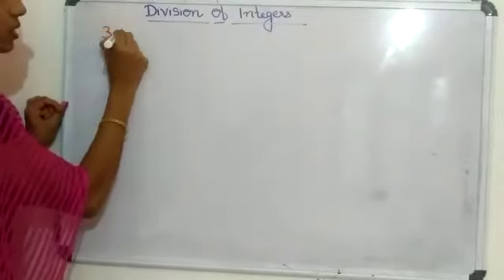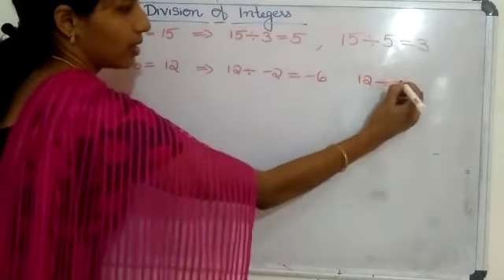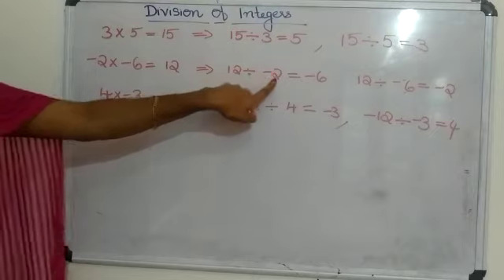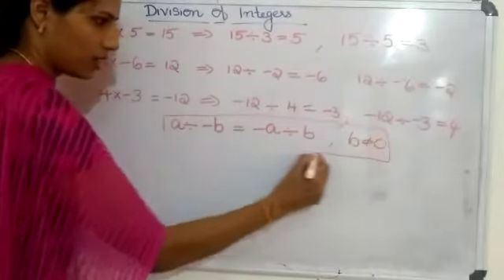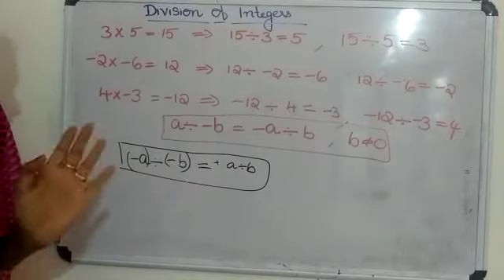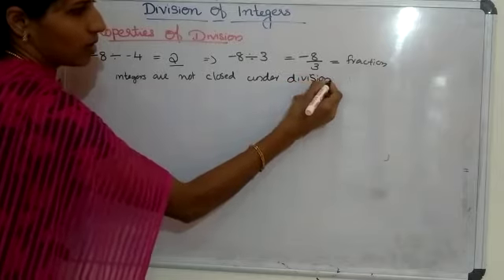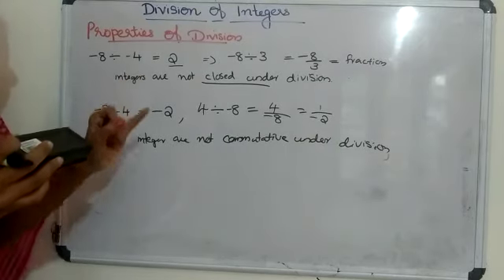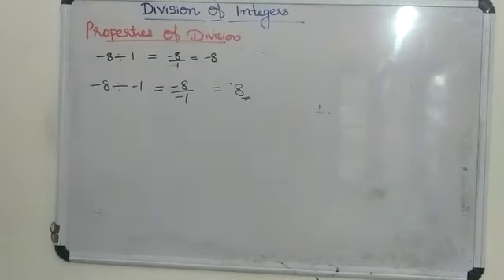Class VII Maths( Part 2)